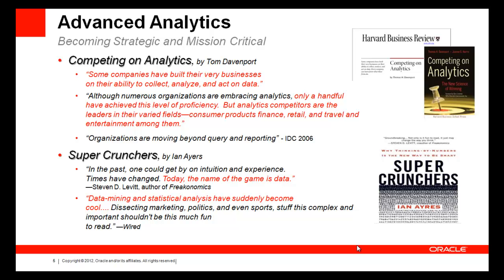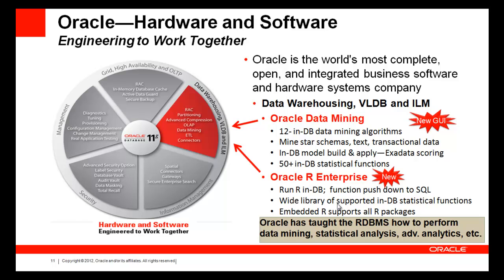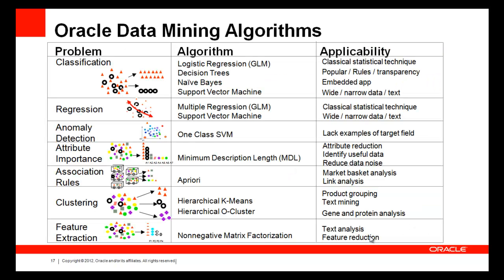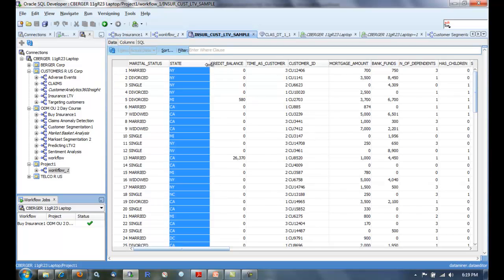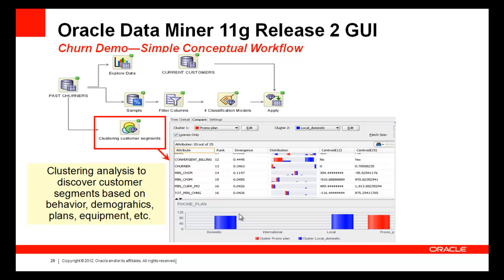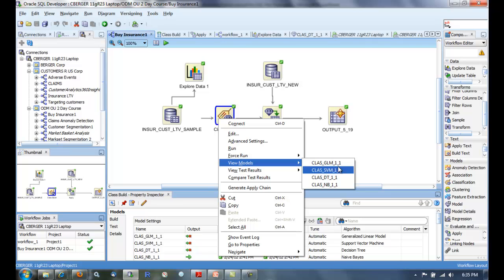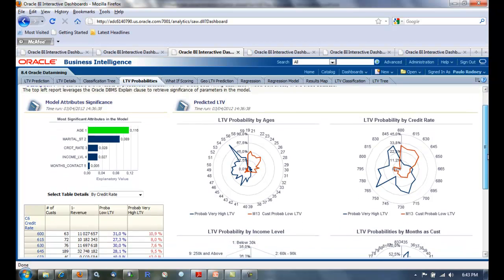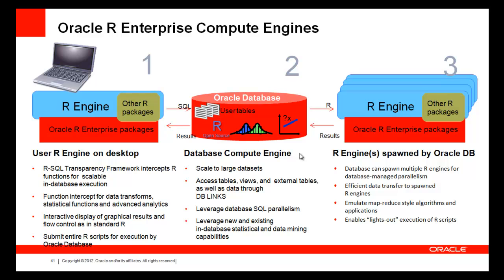Overview presentation and demonstration of Oracle Advanced Analytics Option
Overview presentation & demonstration of Oracle Advanced Analytics Option.